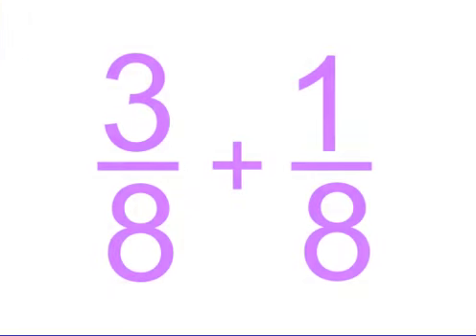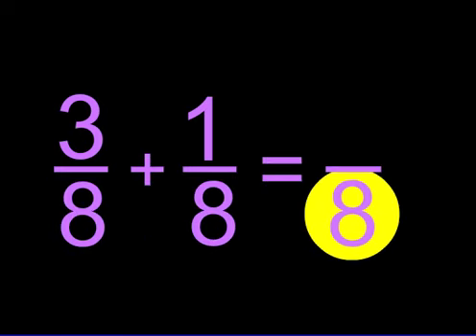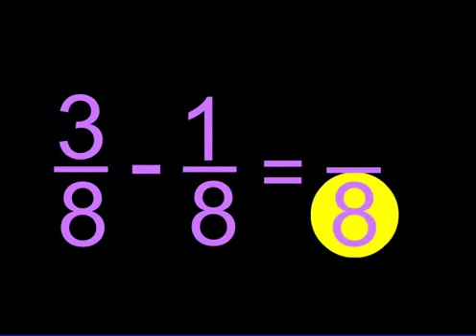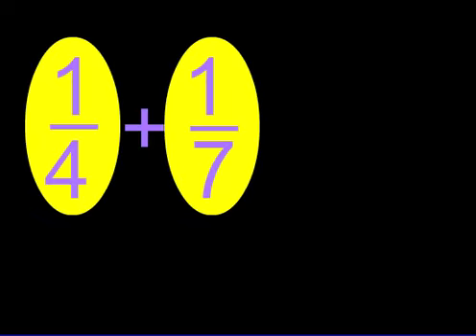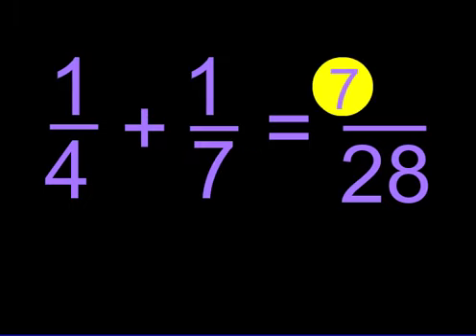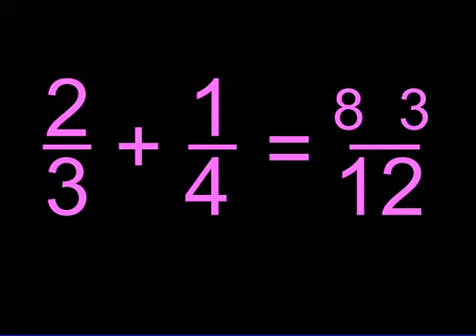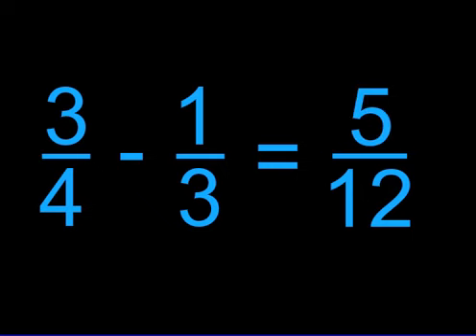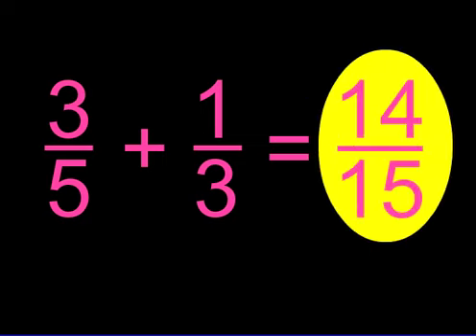Basic Math Lesson for Kids - Adding and Subtracting Fractions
Learn to add and subtract fractions in this basic math cartoon video for classrooms and schools. This fraction addition lesson helps teachers and students. Braintofu kid's educational video.